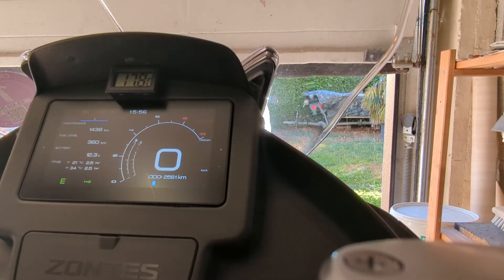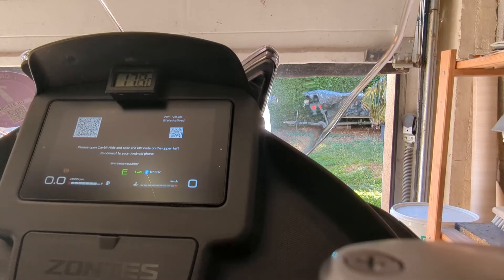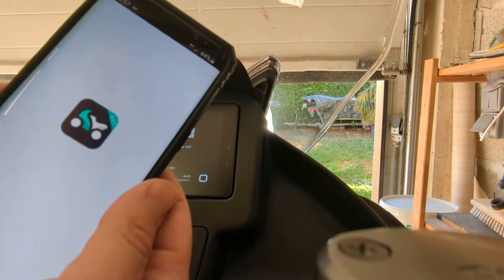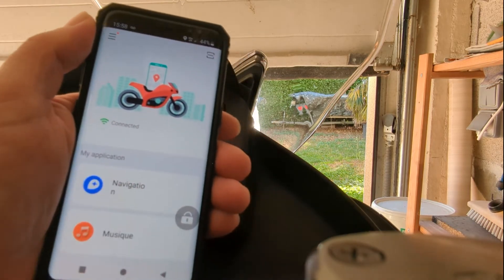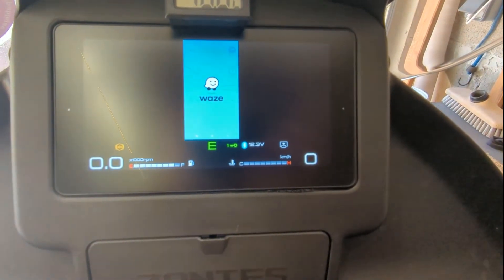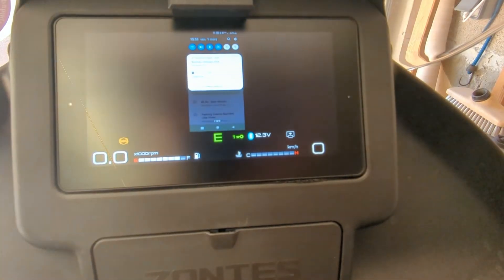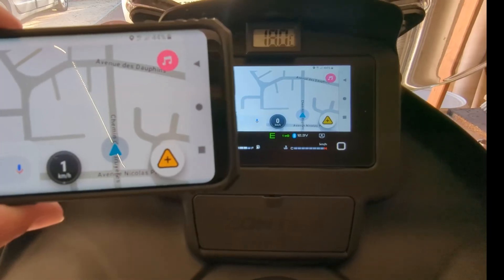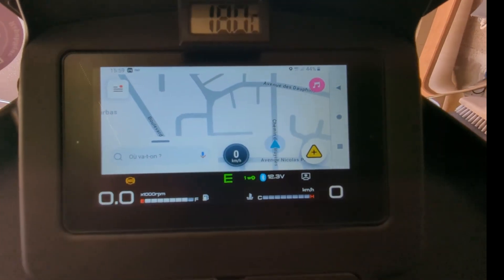ZONTES 350E *Phone Pairing with CARBITLINK application*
Pairing procedure, how to get GPS indications directly on the main TFT Screen display and more !